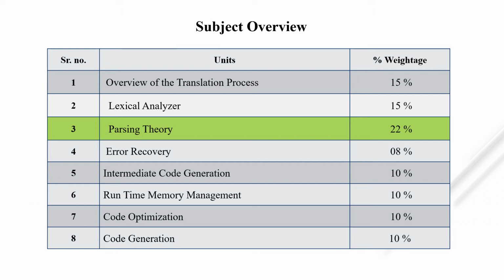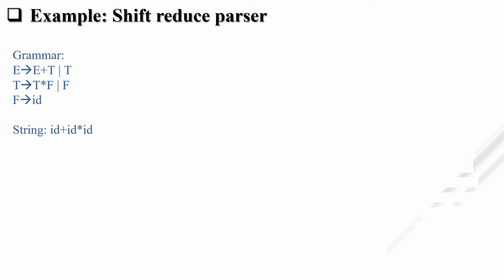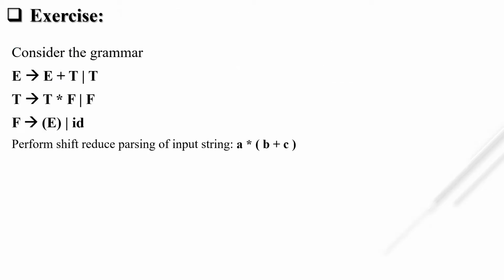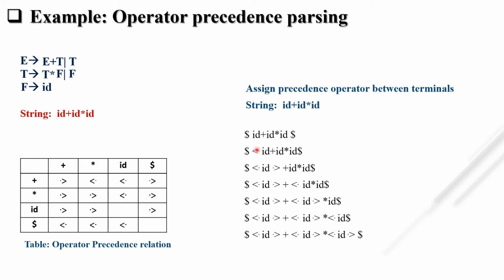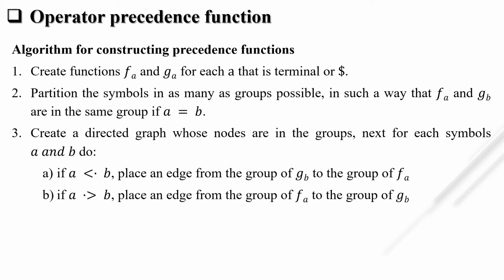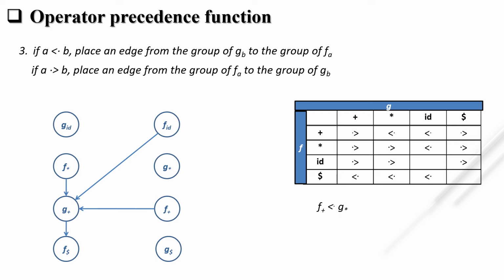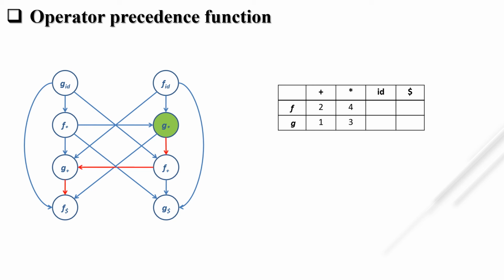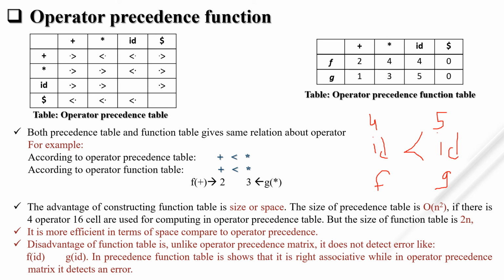COMPILER DESIGN: UNIT-3 PARSING THEORY (PART-5) | SHIFT REDUCE | OPERATOR PRECEDENCE PARSING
Bottom-up parsing:-Handle and Handle pruning, Shift Reduce parser, Operator precedence parsing, Operator precedence function.